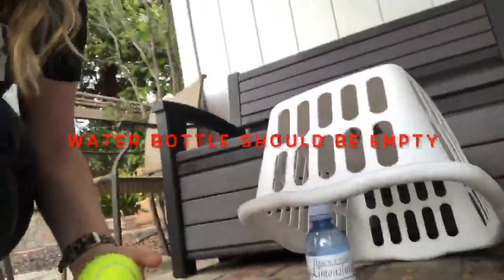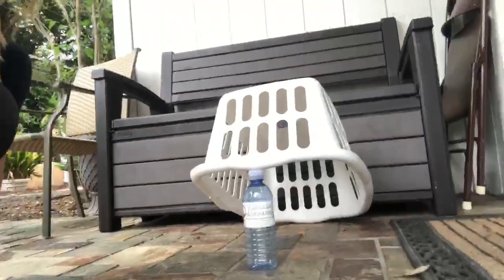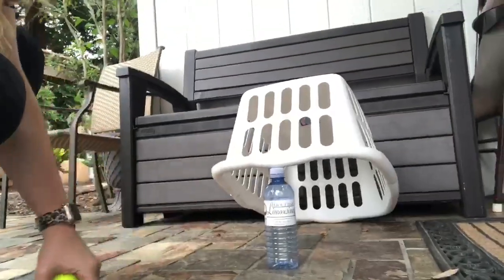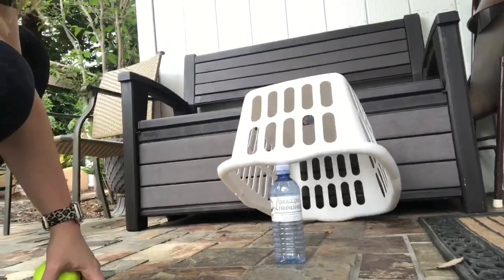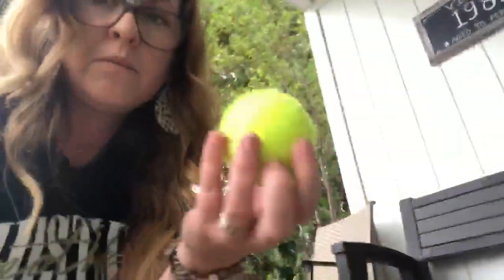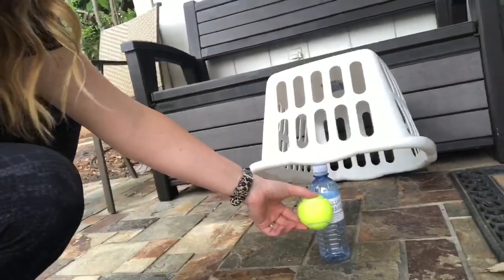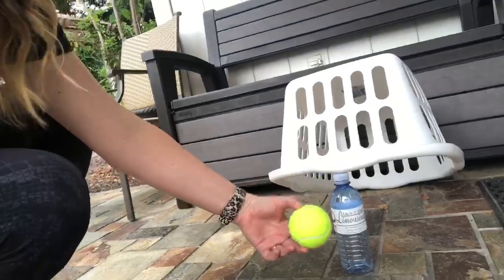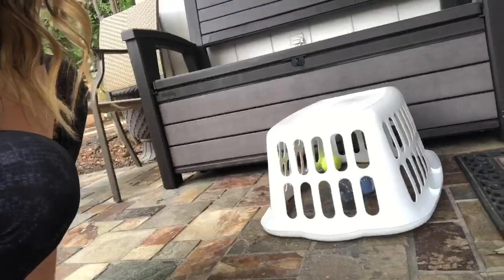Field Week - Water Bottle Trap with Mrs. Hoke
Learn how to play Water Bottle Trap from Mrs. Hoke! Then, create your own video. See how many points you get and send it to the number at the end of the video!